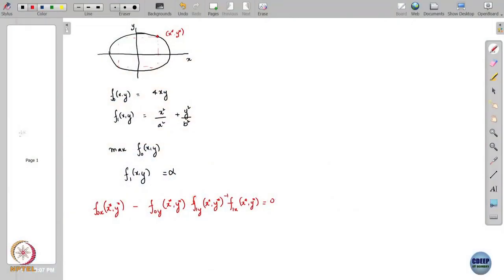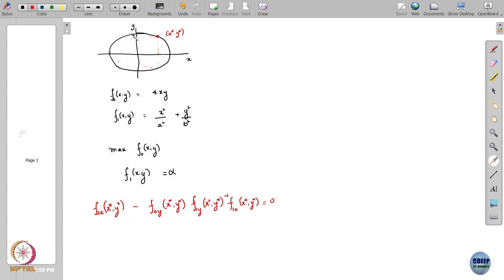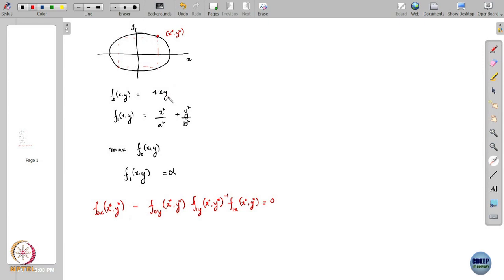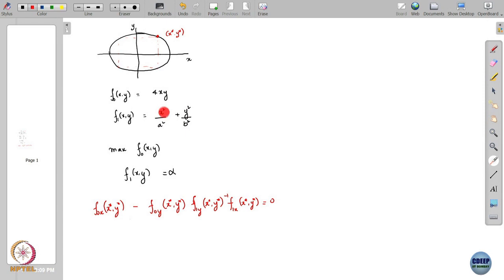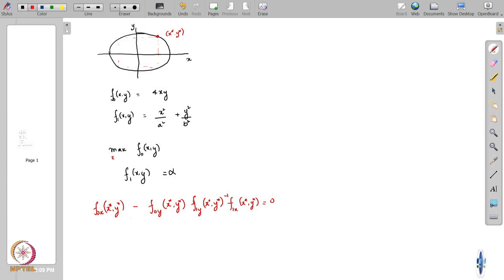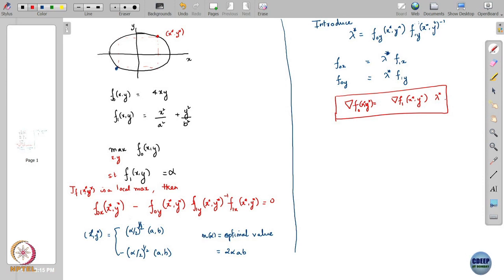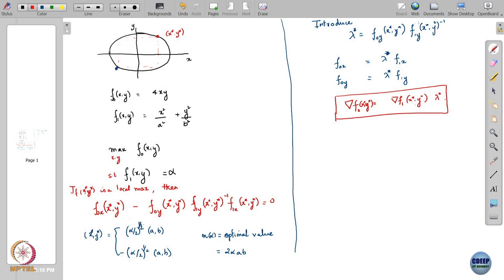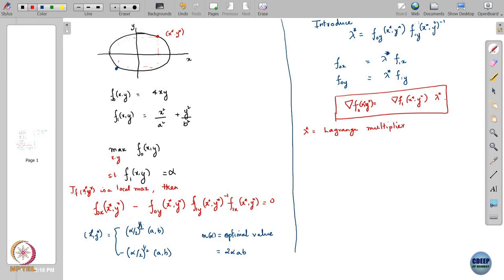Lecture 6A: Optimization with equality constraints and introduction to Lagrange multipliers - I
Week 3: Lecture 6A: Optimization with equality constraints and introduction to Lagrange multipliers - I